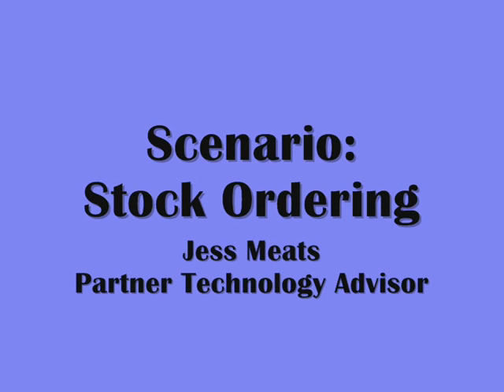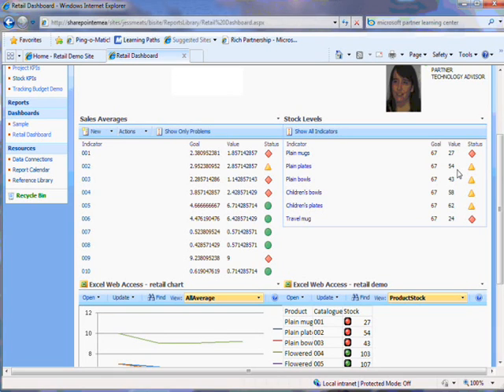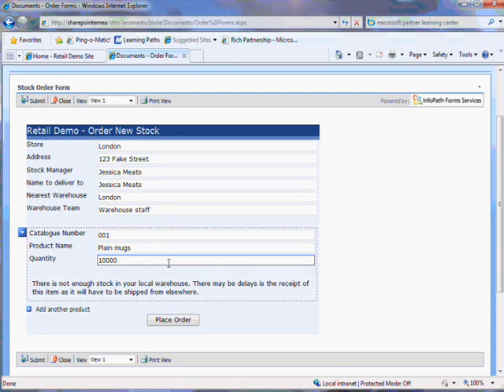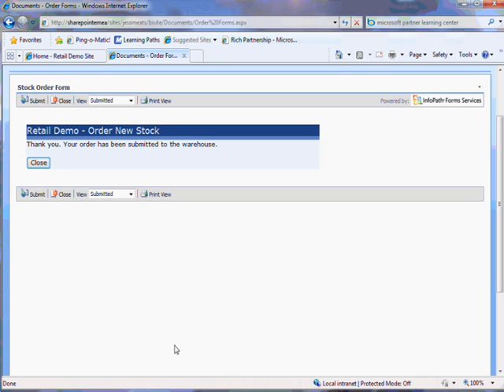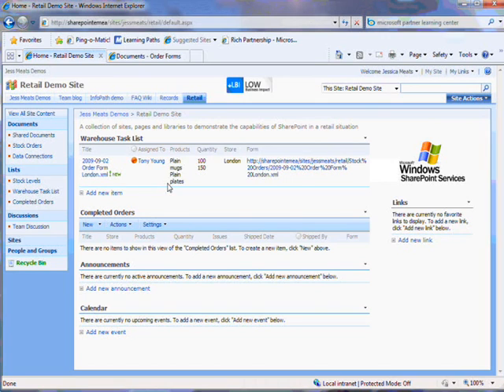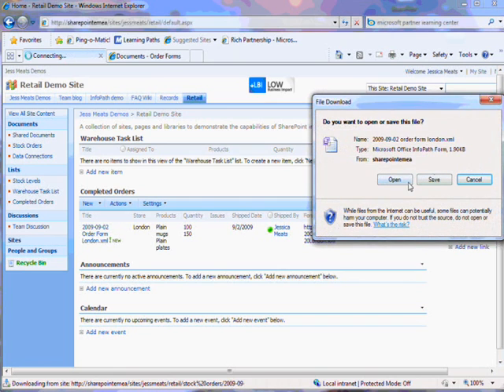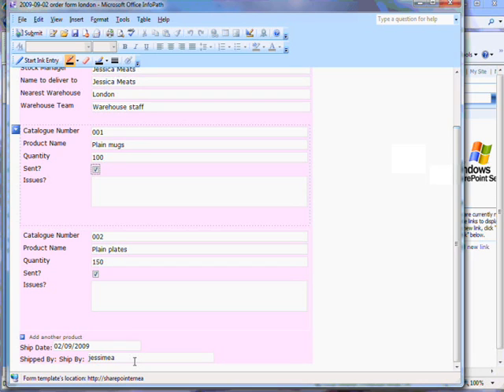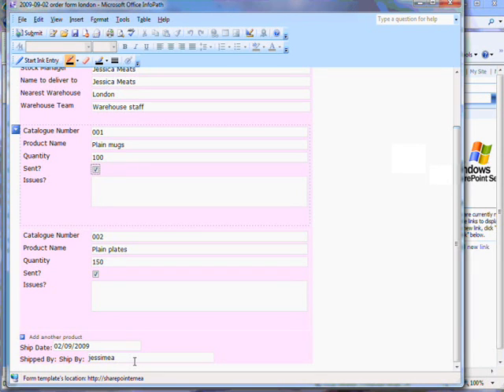Scenario: Stock Ordering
This scenario shows InfoPath forms working with some of the other capabilities of Microsoft Office SharePoint Server 2007 to enabled a store manager to track stock levels and order new stock from a warehouse.